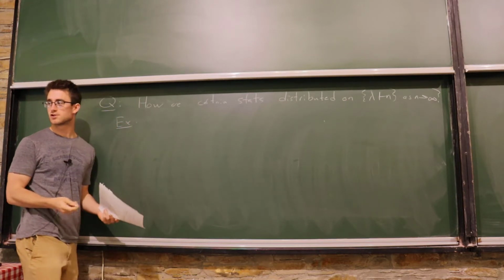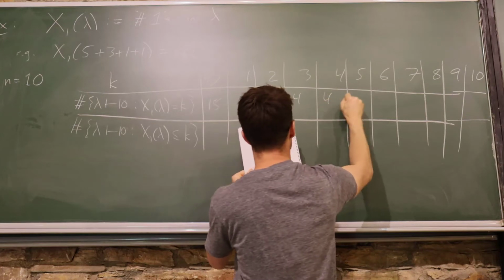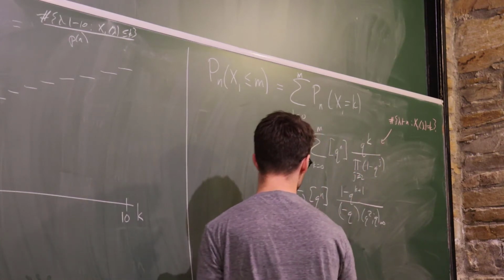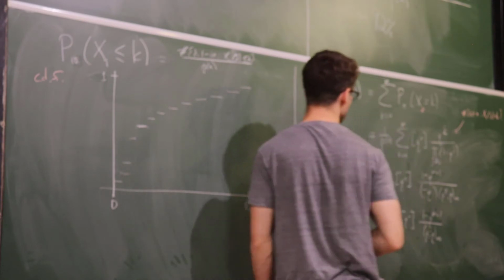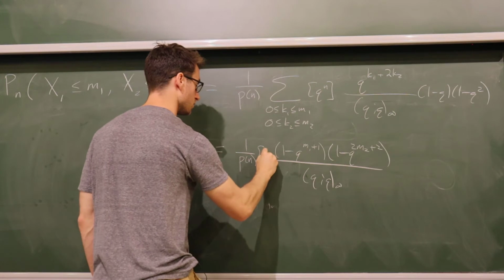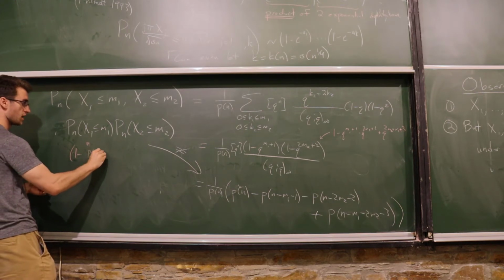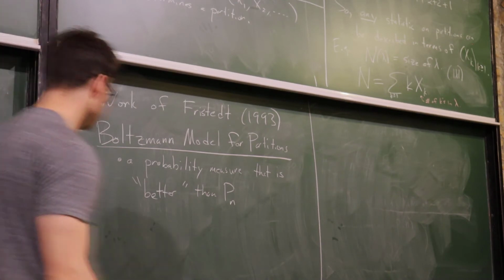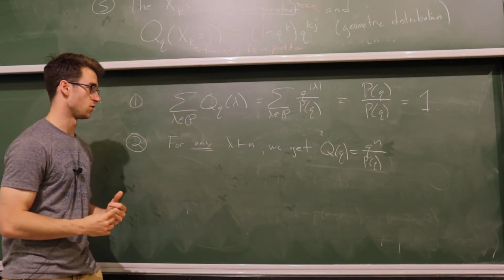Walter Bridges - 4/5 - Statistics for Partitions